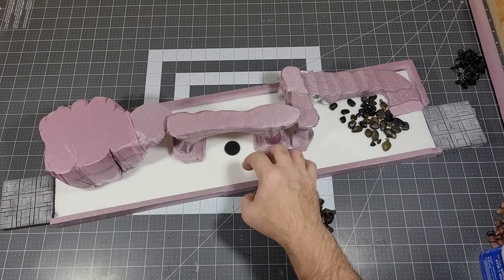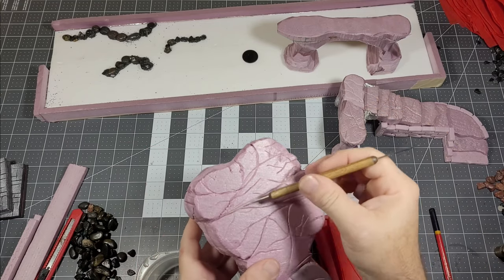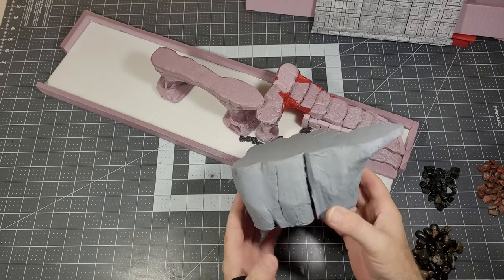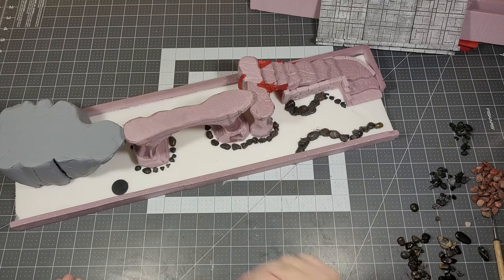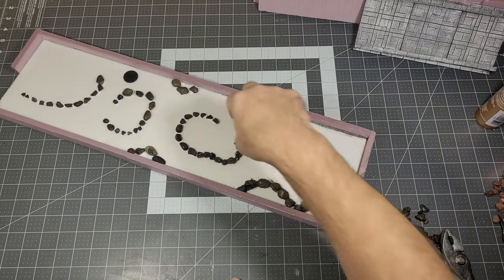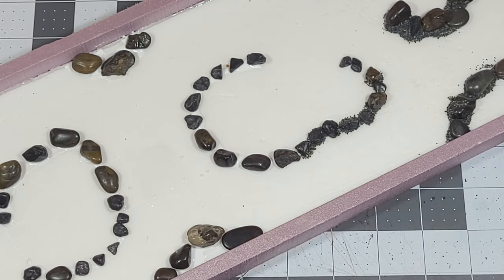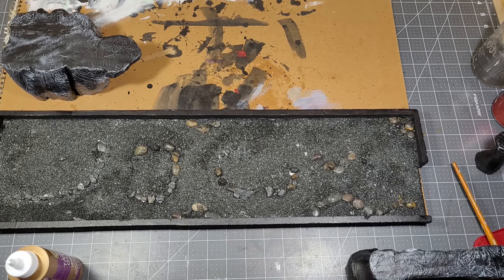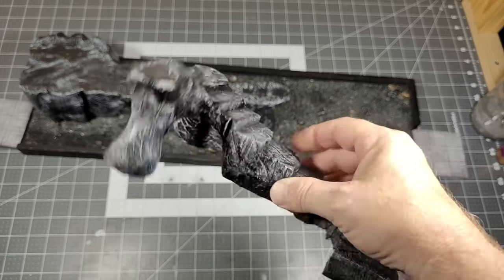Dungeon N Dragons Track Desert Rock Build XPS foam Paper Mache Warhammer role playing gaming Terrain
This video will show how to build a 24" long track with desert rocks using XPS foam and paper mache.  Terrain for Dungeon and Dragons, Warhammer, Pathfinder, Figma, Black Series Star Wars, or  SH Figuarts dioramas or tabletop gaming.
With the XPS foam you can build all kinds of gaming terrain for tabletop role playing games, dioramas, or any other craft project you may have in mine. Extruded polystyrene can be found in most home improvements stores. It can be found in the Home Insulation sections of the store. Each store the color will differ, pink and blue are common in the US.

Supplies used:
Hot Glue gun (low Temp)
tacky glue
Cut XPS Foam
different types of paper
Band saw
acrylic craft paints
dry brushes and other painting brushes
Hardboard, chipboard, or cardboard
Diorama supplies, moss bark, sand, rocks.

More terrain used for Dungeon and Dragons, Warhammer, or Pathfinder tabletop role playing games using XPS foam: